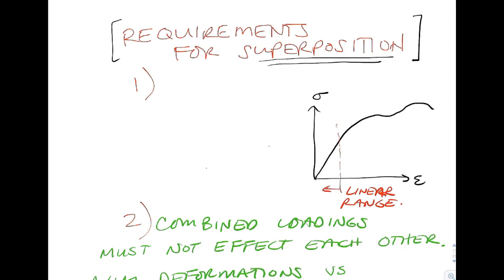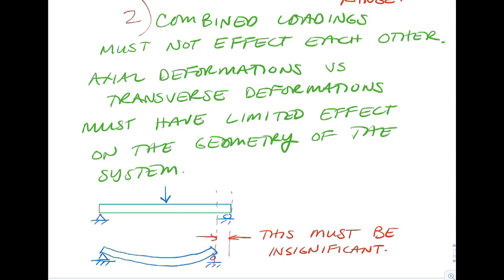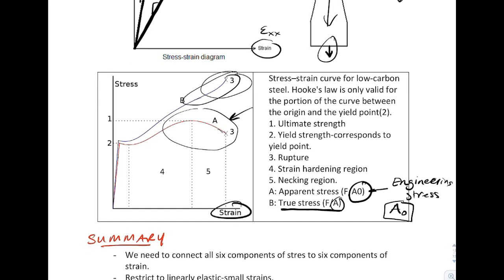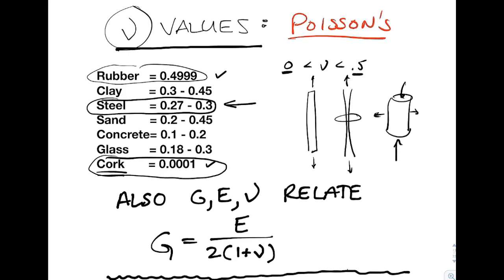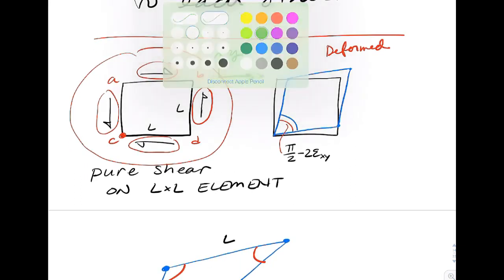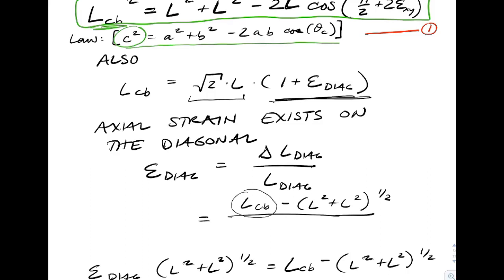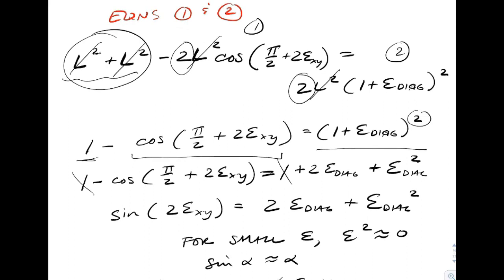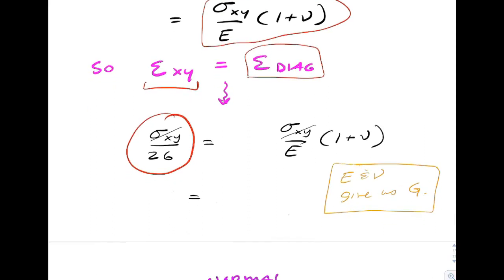Hooke's Law 2